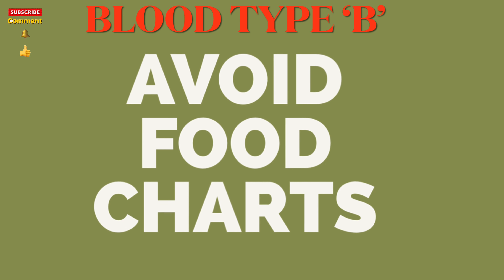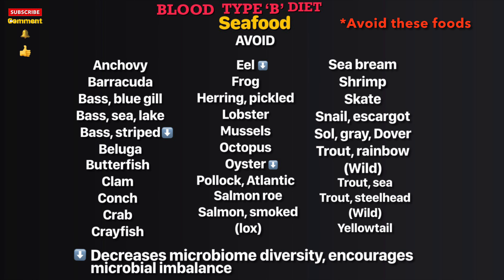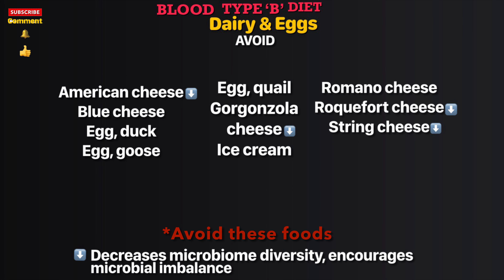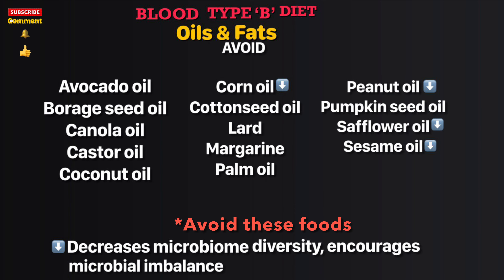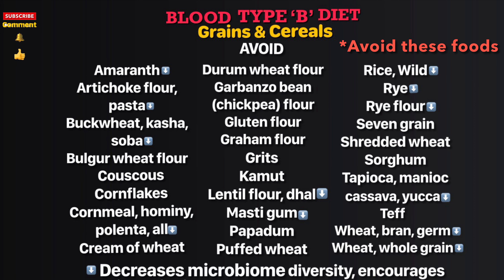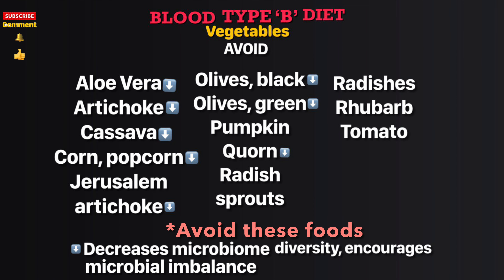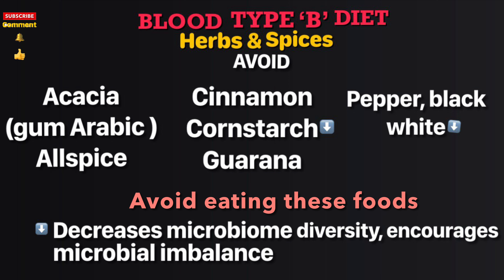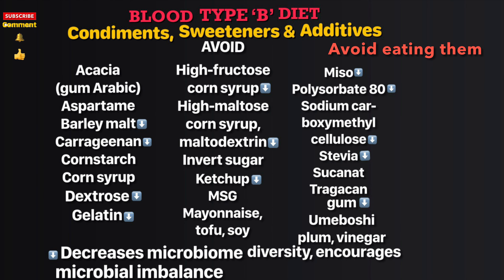AVOID FOOD CHARTS//TYPE 'B'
If you know what foods affect you most adversely, you are the king/queen. You can maneuver your health and wellness to the limit. There's a wealth of knowledge simple and effective to help live healthy in body and mind. All the best information put together. Heal, glow and radiate the best in you. This diet is all about which foods help you to improve health, maintain right weight, be energetic without loosing muscle mass. You will find out the foods that have be causing a havoc to your health, this will no longer continue.
   Blood type diet was created by a naturopathist Dr. Peter J. D'Adamo. Reference Book: 'Eat Right 4 Your Type'.